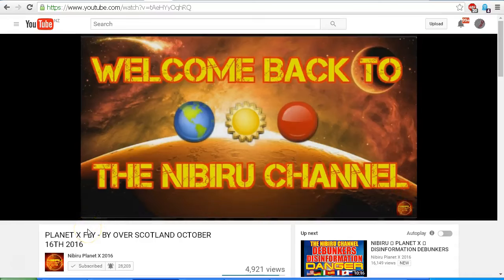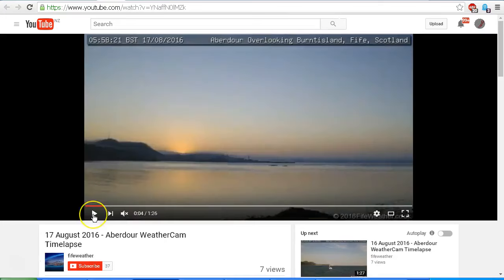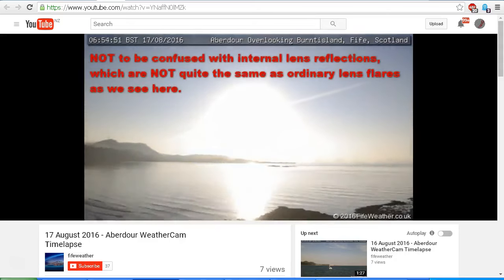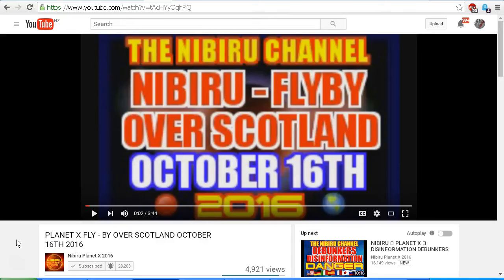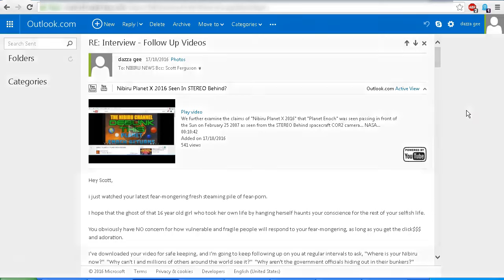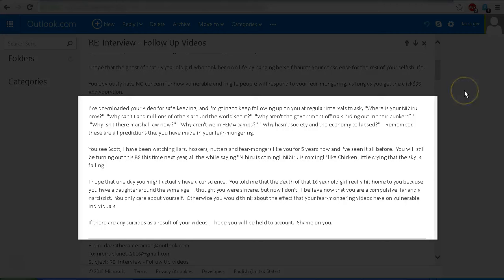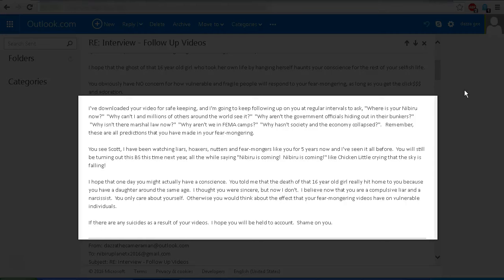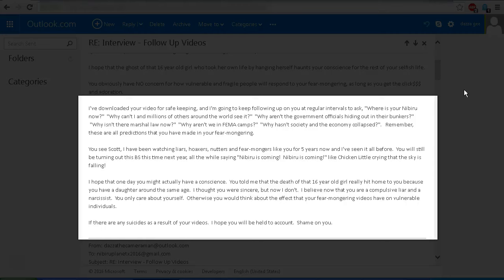Nibiru Planet X 2016 Fear-Porn Exposed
We take a look at another "Nibiru / Planet X' is the SAME webcam.